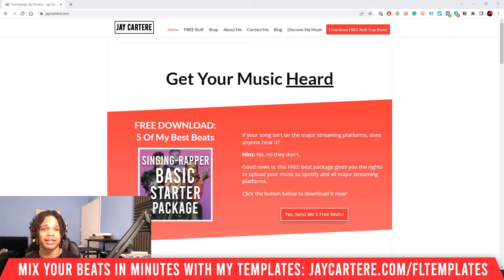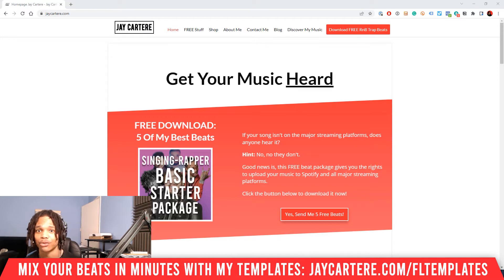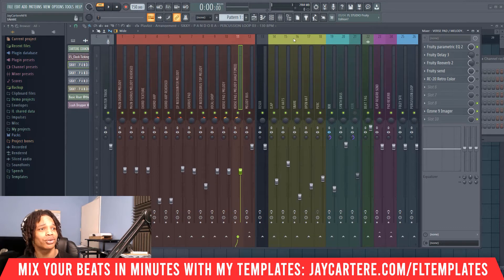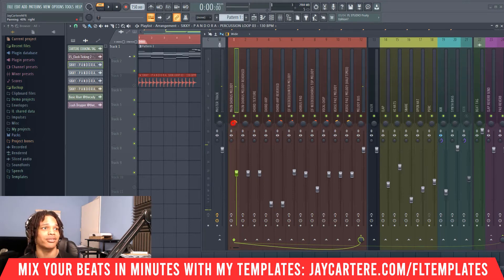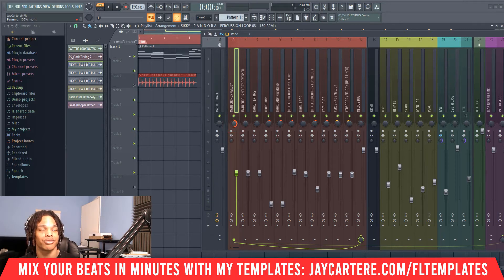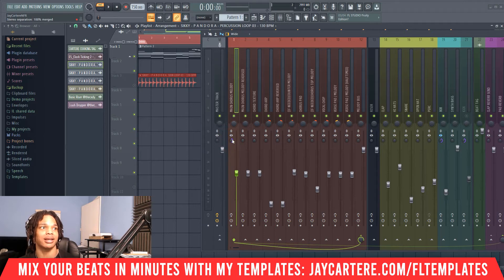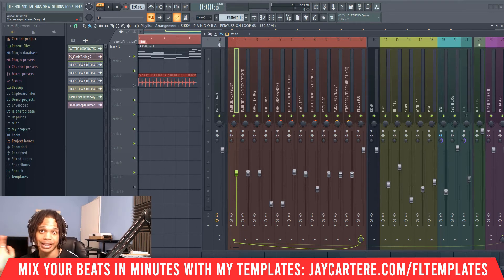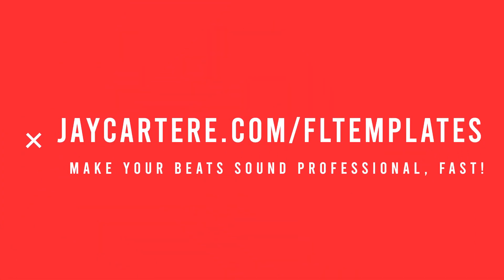How To Pan In FL Studio 20 (Pan Audio, Vocals & Instruments Easy)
Discover How To Pan In FL Studio 20 (Pan Audio, Vocals & Instruments Easy)...
00:00 - Intro
00:22 - How can you get your beat half mixed before you start making your beat?
00:34 - The easy way to pan in fl studio 20
01:16 - How to make a track mono
01:51 - I’m a man of my word

If you want to learn How To Pan In FL Studio 20, then this FL Studio 20 tutorial for beginners will help you out a lot.

If you wanna understand how to pan audio in fl studio then this fl studio 20 tutorial for beginners will teach you exactly what you need to know...

By the end of this video you'll know how to pan vocals and instruments in fl studio.

How To Pan In FL Studio 20 (Pan Audio, Vocals & Instruments Easy) - Fl Studio Beginners Tutorial